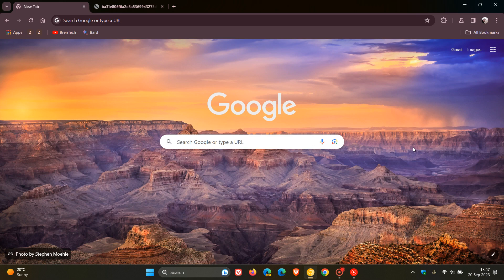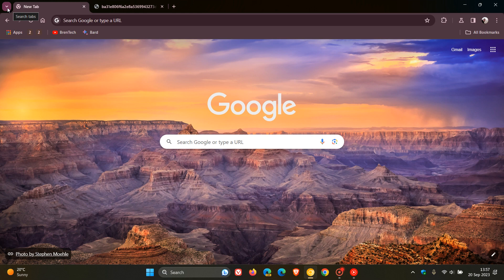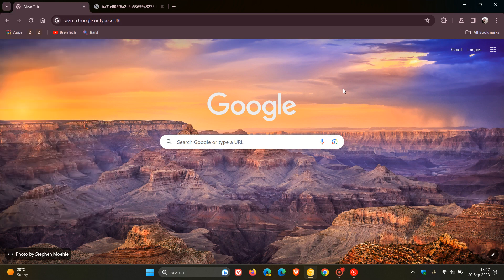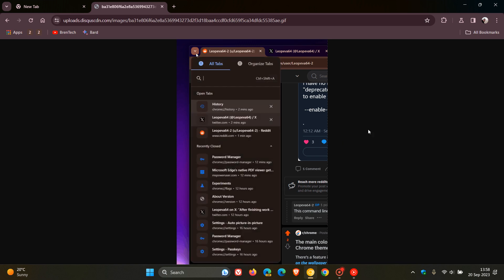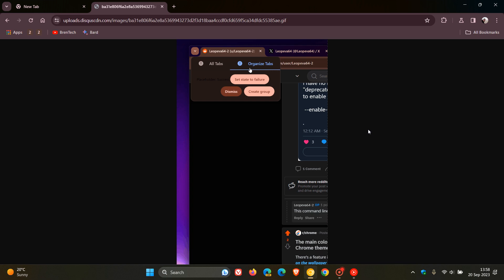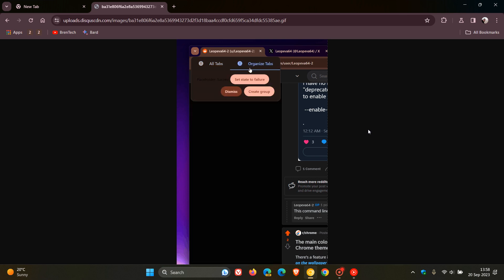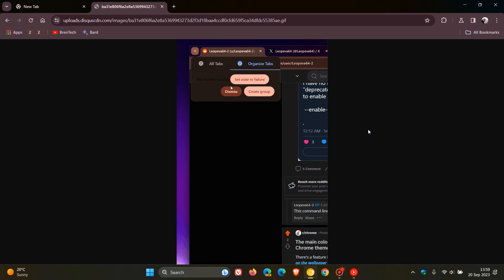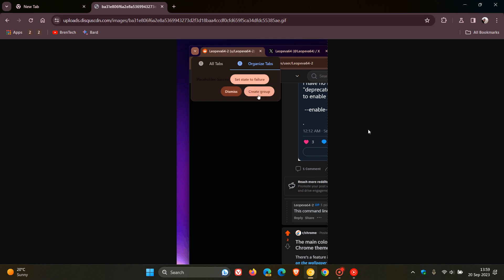UPDATE Google seems to be making it easier to Organize tabs in Chrome UI Refresh 2023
As previously posted, in Chrome Canary 119, there is a new "Organize tabs" feature that could be a new menu where you can easily reorder tabs or move them to another window or group them together As posted by Leopeva64 on X, "Create group" will be one of the options in Chrome's new "Organize Tabs" menu.